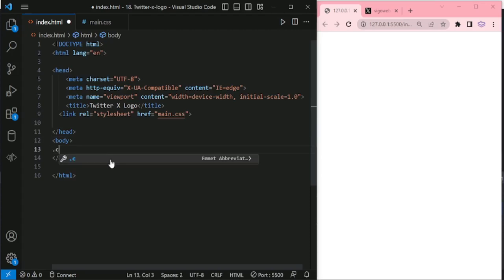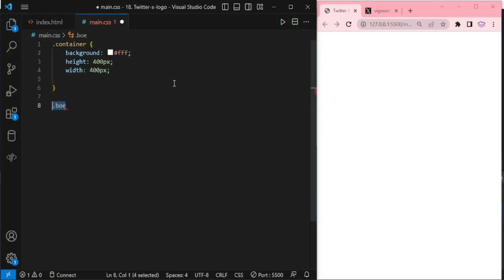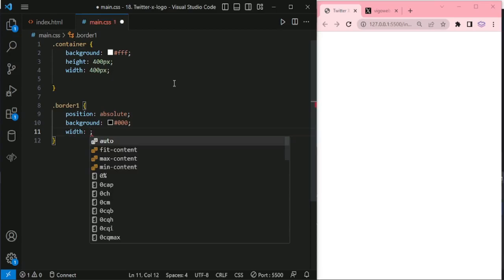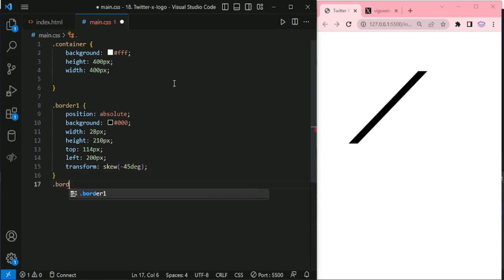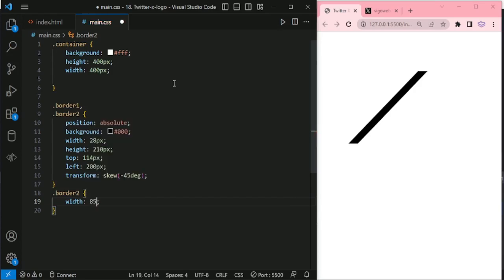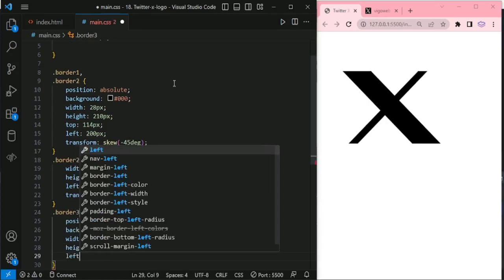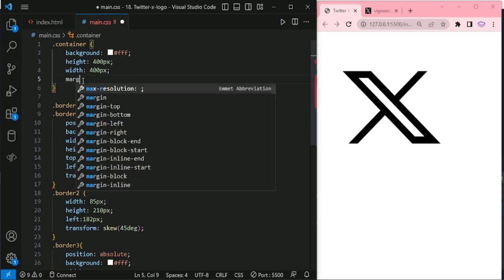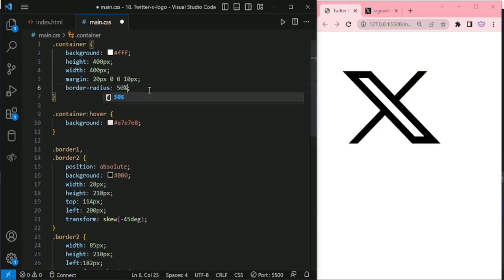Recreating Twitter new X Logo using CSS3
Recreating the new Twitter X logo using CSS3 properties border, transform skew